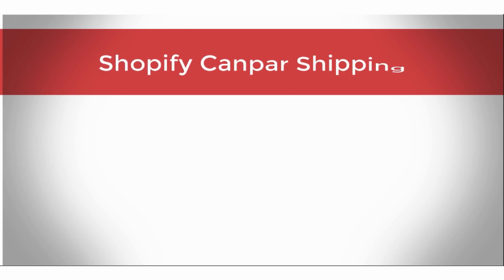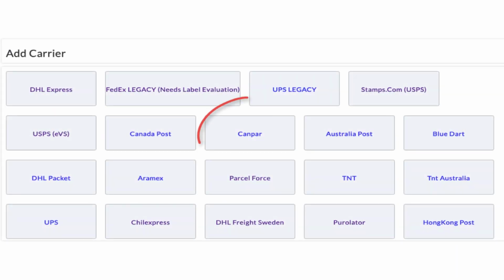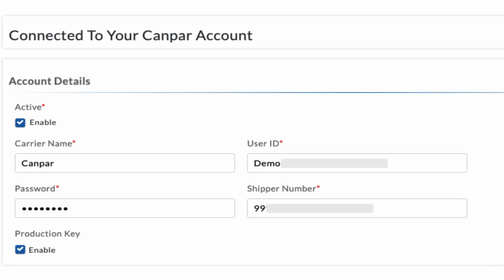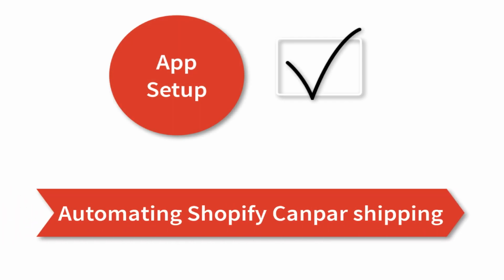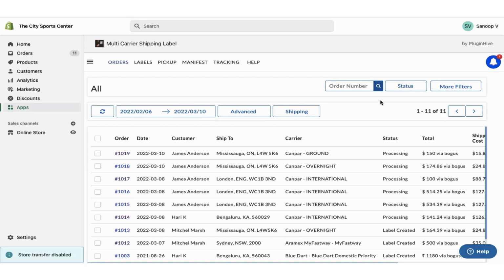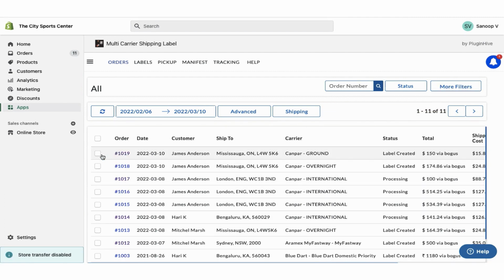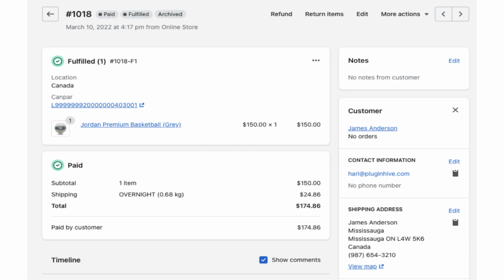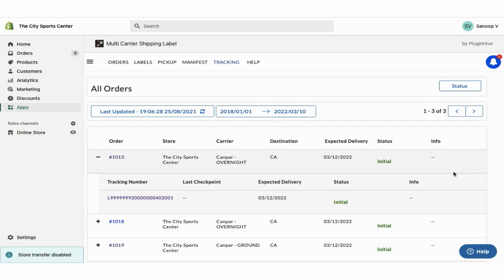How to integrate Canpar with Shopify to completely automate the order fulfilment process?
With the Multi-Carrier Shipping Label App by PluginHive, you can achieve this right within your Shopify store.

Once you install the App, it will automatically configure your Store Location as the Shipping Origin. You can modify the address or add multiple shipping addresses if required.

The next step is to configure your Canpar account credentials.

Register an account with Canpar by filling up all necessary details. You will get an advice call to verify the necessary details to provide you with your account credentials.

Once you get the account number, add it in the app, enable the production key and save. Now, your Canpar account is successfully integrated.

By default, the app displays all Canpar services at checkout. Or, you can choose your preferred services under Rates Automation.

You can also select your preferred Canpar services for Label generation as well.

With this, the app setup is complete. Now, Let’s see how the app automate the shipping process.

Add a product to the cart, and proceed to checkout. The app displays real-time shipping rates for all the available Canpar services.

Let us select Canpar Overnight Service, and place the order.

You can view both the orders in the app dashboard. Here, the shipping service is set to Canpar Overnight Service, the one we selected while placing the order.

Now, select both the orders and generate shipping labels. Now, you can easily print shipping labels for both the orders with a single click.

Now, initiate the pickup request for both the orders. Once your packages are ready, mark the orders as Shipped. You can also download the Manifest, required by the pickup agent.

The app automatically marks the orders as Fulfilled and also adds the tracking details in the Shopify order completion email for customers to track their orders easily, as soon as the carrier updates the tracking status.

The app also notifies the customers on every tracking status update via email, saving you a lot of time and effort. The app also allows merchants to view the live tracking status of all the orders on the shipment tracking dashboard. The dashboard also provides an exclusive view of all the orders based on their tracking statuses.

With all these features, Multi Carrier Shipping Label app by PluginHive is the best shipping app for Canpar.

And there’s more. The app integrates with many other top shipping carriers as well. So what are you waiting for? The complete shipping solution for your Shopify store starts at nine dollars per month.